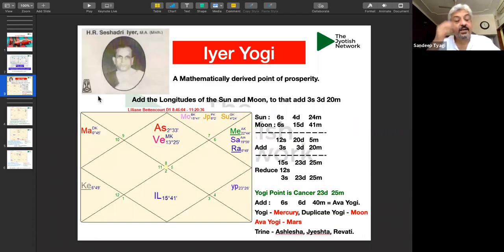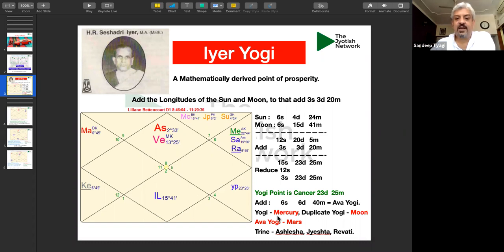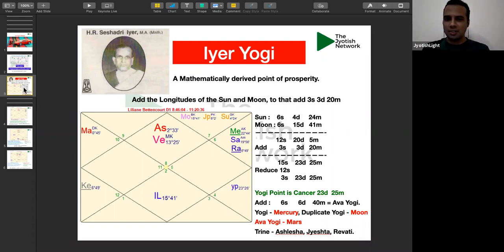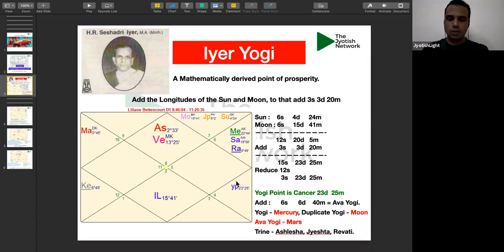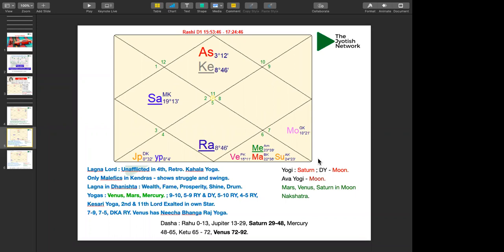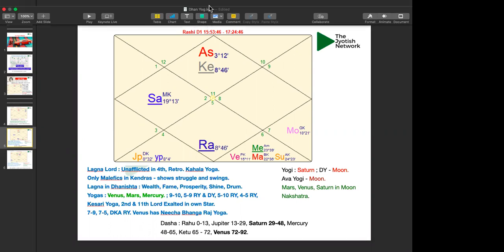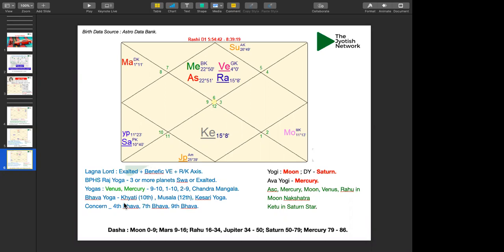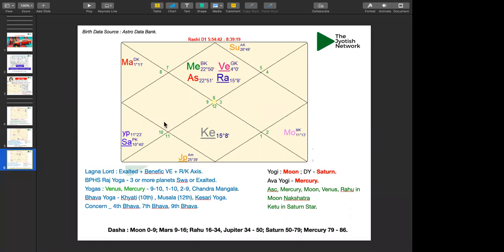Yogi Point for Wealth in Vedic Astrology or Jyotish | Concept and Examples (Part 2 of Wealth Series)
In this episode we understand and discuss the less known principle of Yogi Point which can be used as an additional framework to determine prosperity in a native birth chart or horoscope. Vedic Astrology or Jyotish